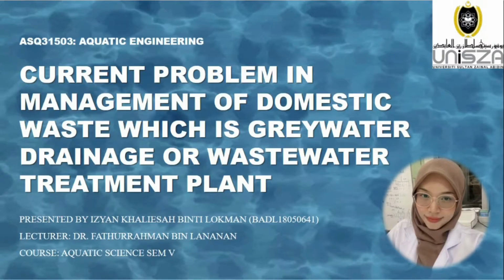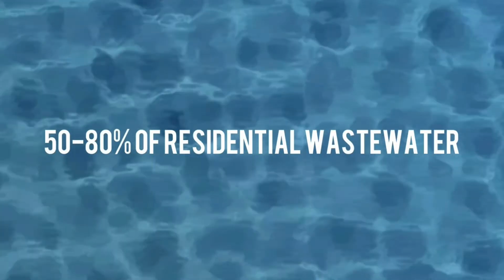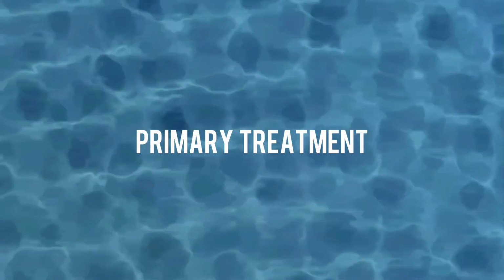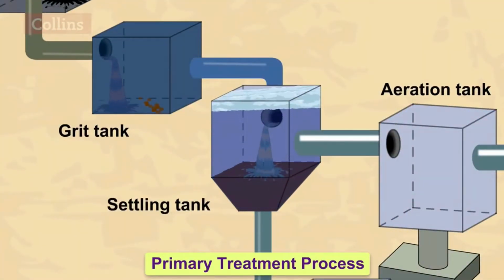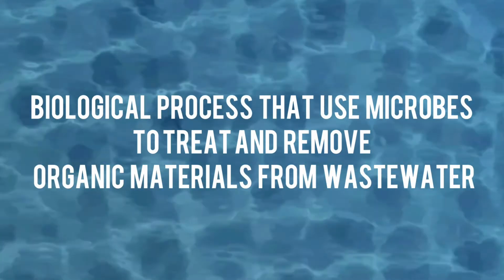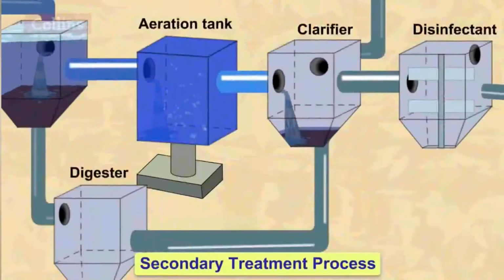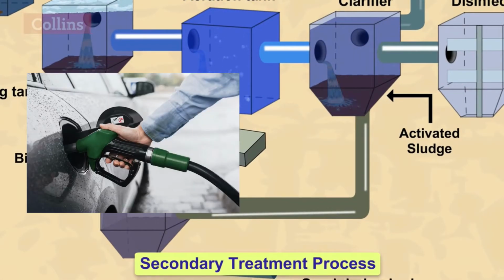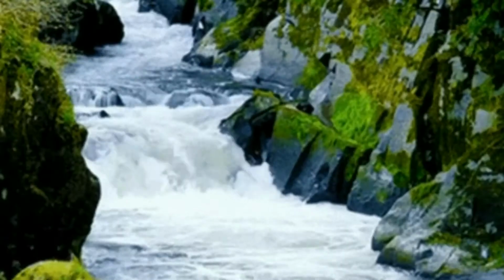Wastewater Treatment Plant